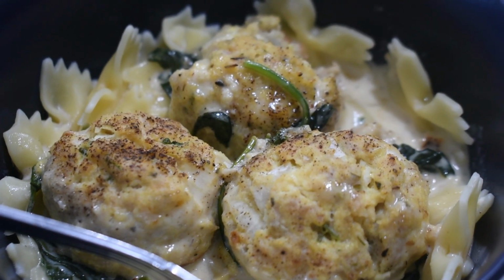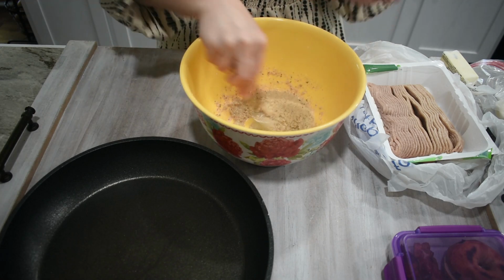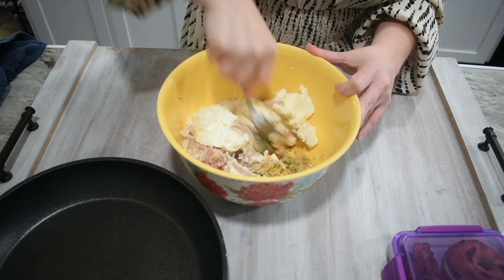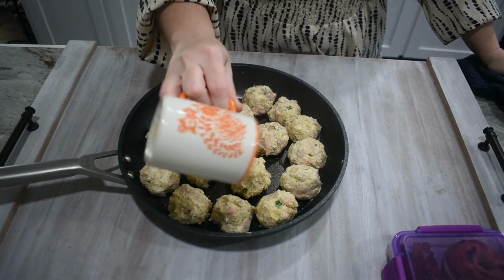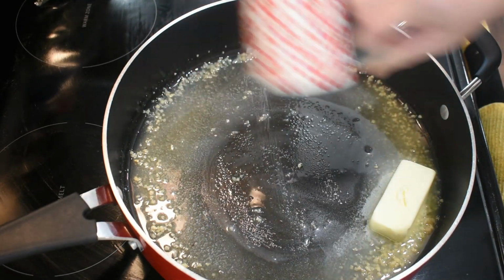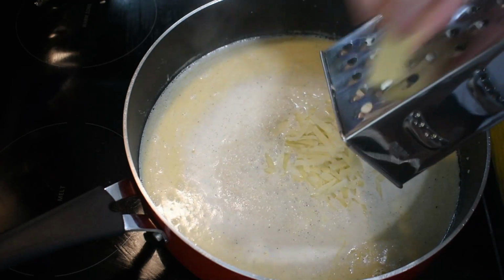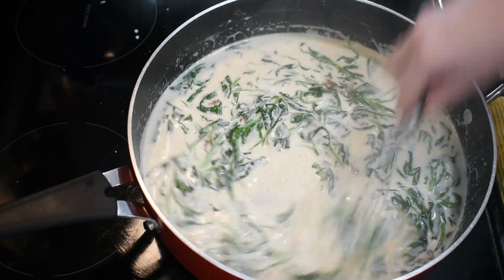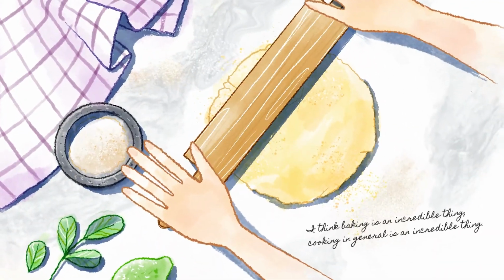How to Create the Softest Meatballs Ever!!!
These meatballs are an easy way for me to get some extra protein in Ellinor's diet. They also help us break out of monotony of the same ole meat proteins.

These meatballs can be made ahead and stored in the fridge for when you are ready to go. This dish comes together so quickly and easily and will make you feel like you did something much fancier than you actually did.

Ingredients: Serve over cooked noodles
 1/2 c Italian Style breadcrumbs
1 - 1/2 lbs ground turkey or ground chicken
1/2 c milk
1/2 onion, finely diced
1 TBSP minced garlic
1 lg egg
1 tsp Italian seasoning
1/4 tsp salt, sprinkling or so more on top with pepper
fresh parsley (dried will work also)
3/4 c ricotta cheese

For sauce:
1 TBSP bacon fat
4 TBSP butter
1 tsp minced garlic
6 strips cooked bacon
1/2 tsp salt
1/2 tsp pepper
1 1/2- 2 c heavy cream
2 cups parmesan cheese
5 oz fresh baby spinach
1/4+ c pasta water